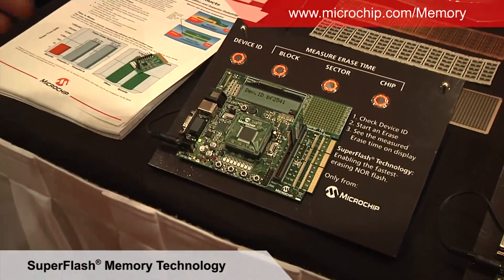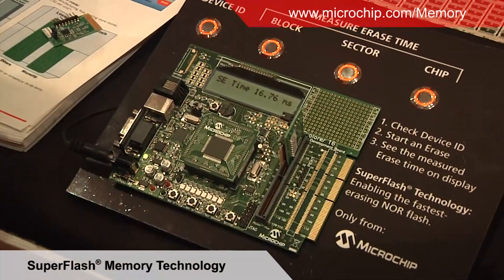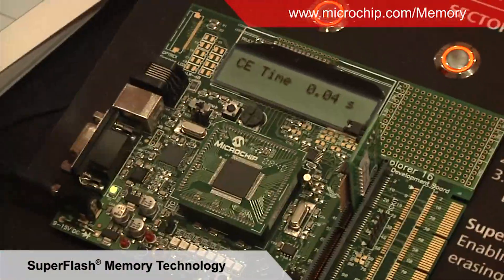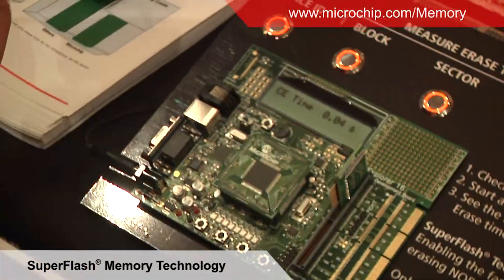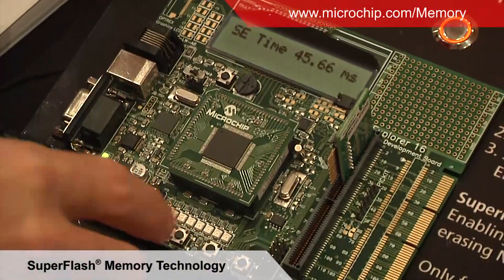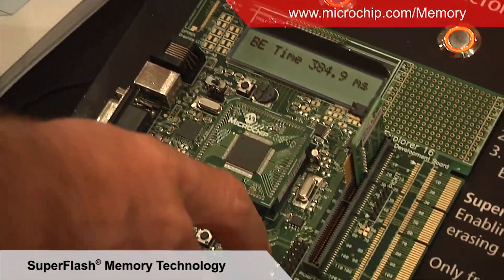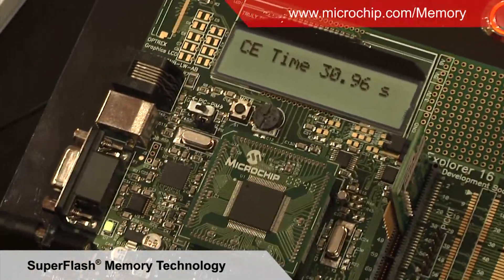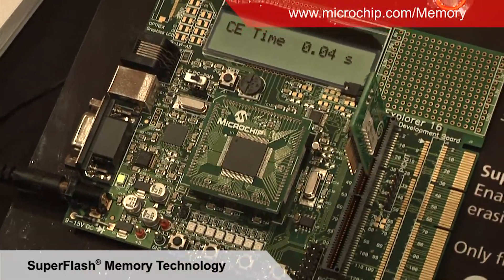Comparing Flash Memory Chip Erase Times with SuperFlash® Technology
View a demonstration of Microchip’s SuperFlash® Technology chip erase times compared against competing Flash memory products. SuperFlash memory can complete a full chip erase up to 1,000x faster than competitors.